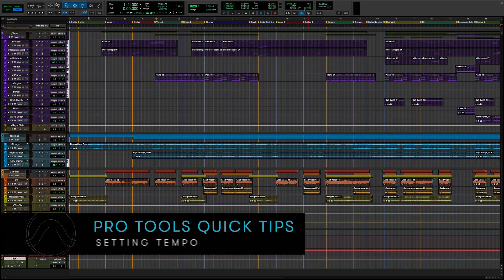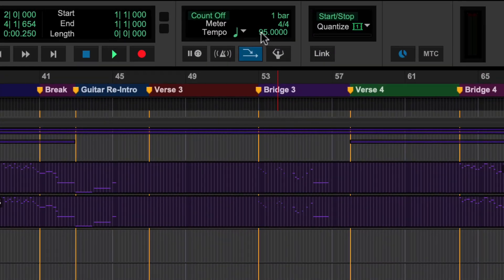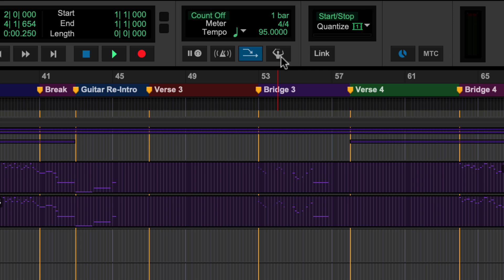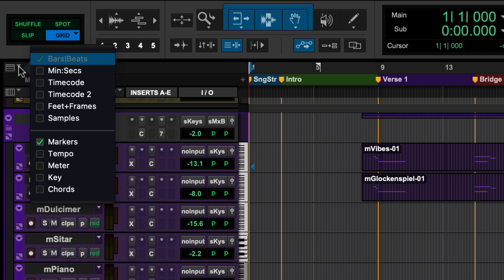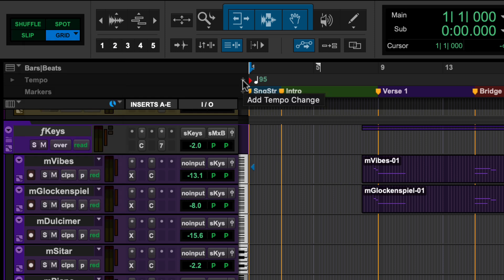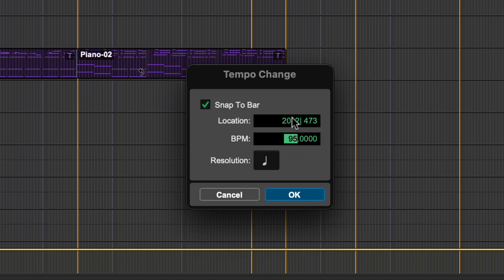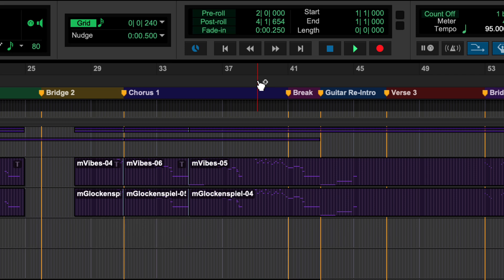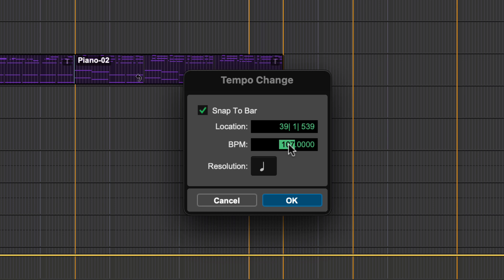Pro Tools Quick Tips: Setting Tempo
Learn about the different options to set the tempo in your Pro Tools session.